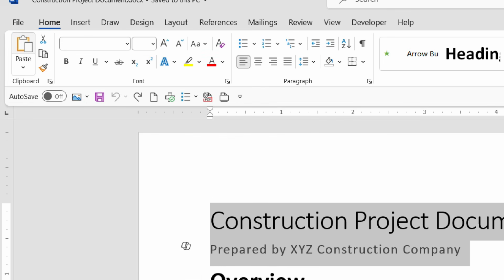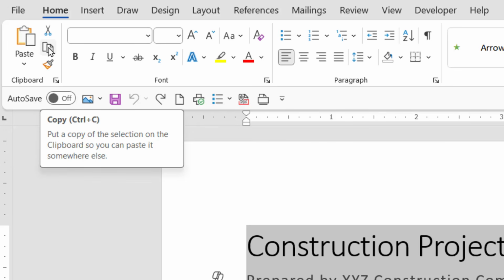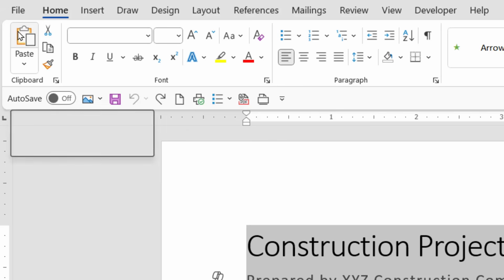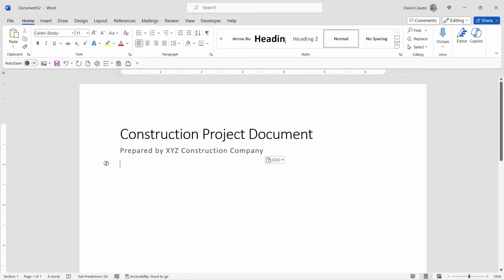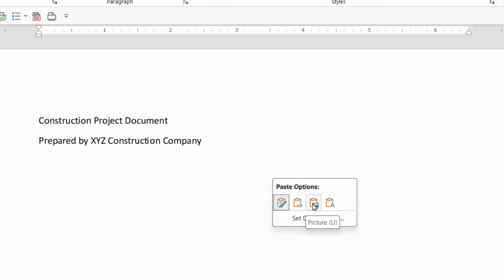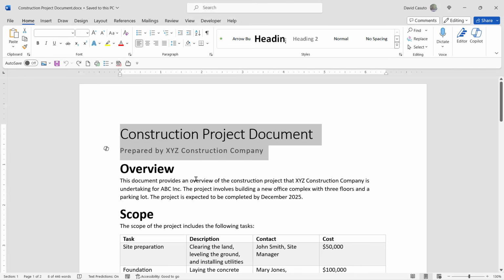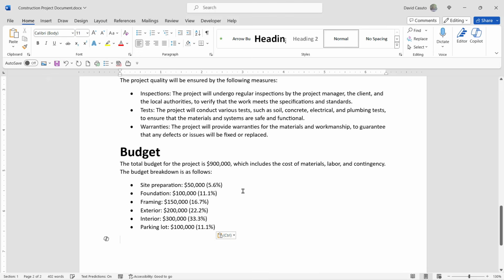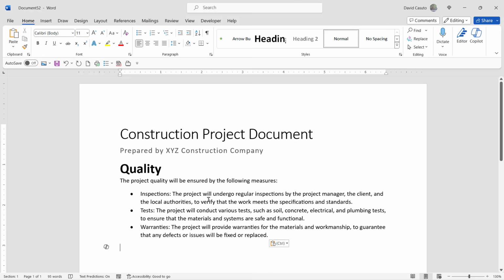Microsoft Word 365 Essentials: Cut, Copy, and Paste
Learn how to use Cut, Copy, and Paste in Microsoft Word 365 to move and duplicate content efficiently within your documents. This tutorial walks you through keyboard shortcuts, right-click options, the Clipboard pane, and Paste Special features to control formatting and maintain a consistent layout.